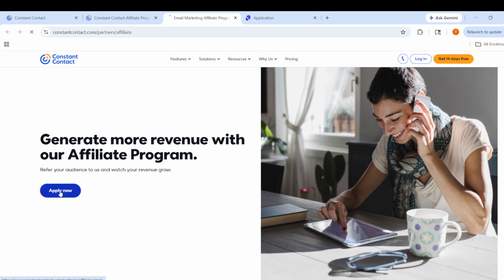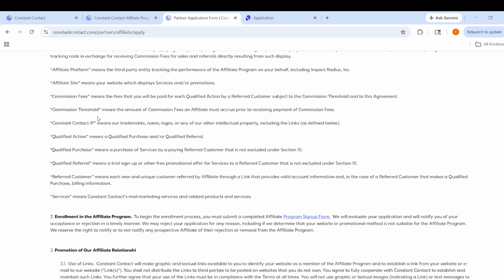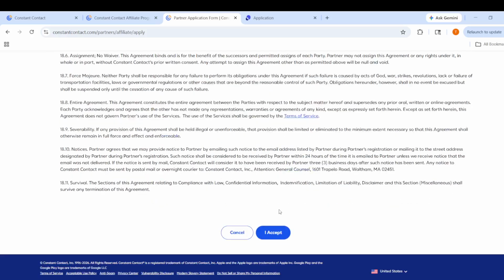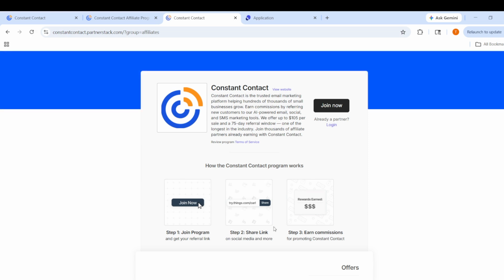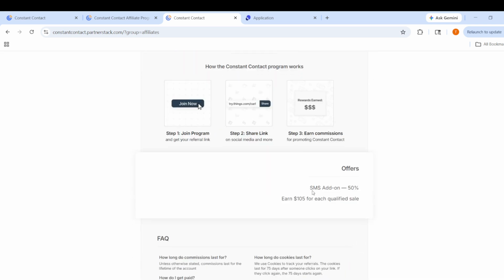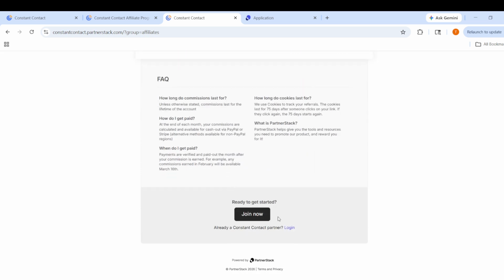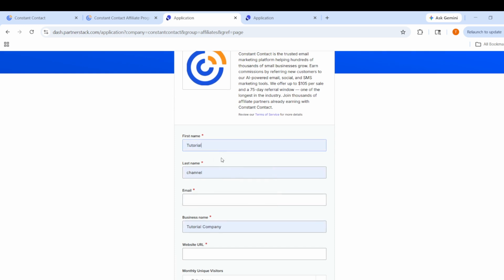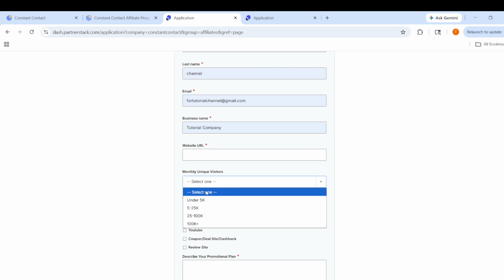How To Sign Up For Constant Contact Affiliate Program [2026 Guide]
How To Sign Up For Constant Contact Affiliate Program

Learn how to sign up for the Constant Contact affiliate program and start earning commissions in minutes. This quick walkthrough shows where to find the Constant Contact affiliate signup, how the application works, and what to expect after approval. Perfect if you’re searching for constant contact affiliate program, how to become a constant contact affiliate, or constant contact referral program steps.